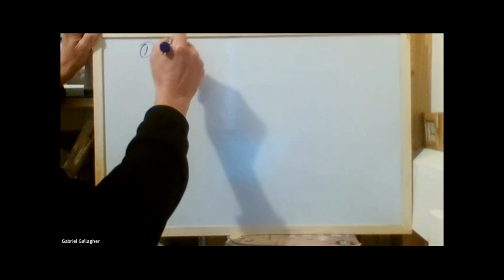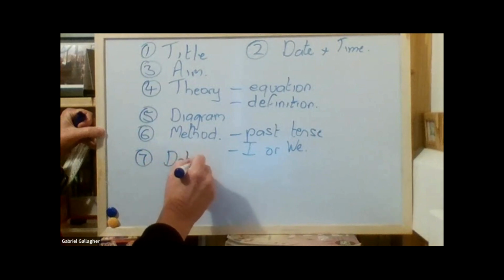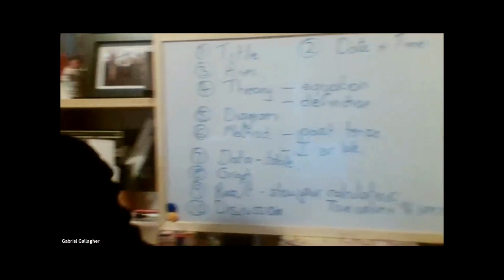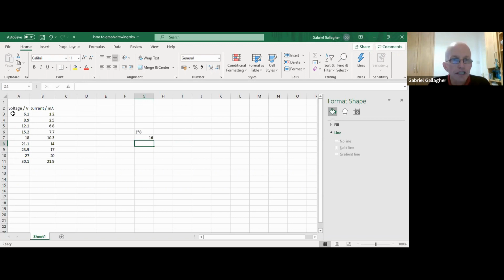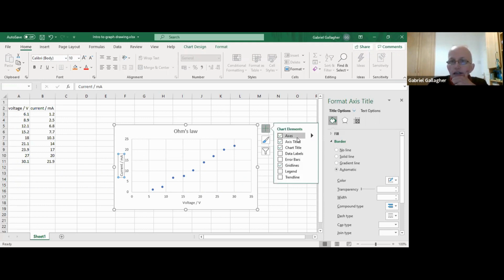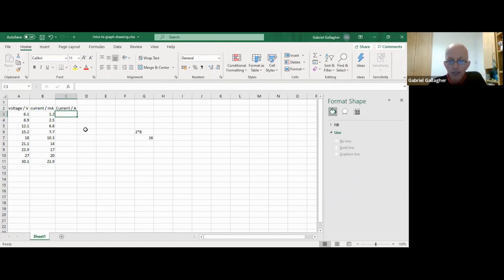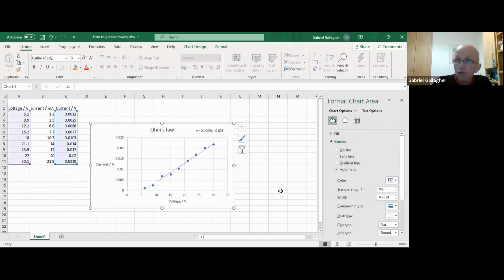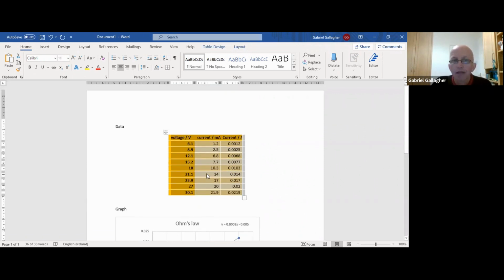Report writing and graphs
An introduction to the basics of report writing followed by how to plot graphs using Excel.